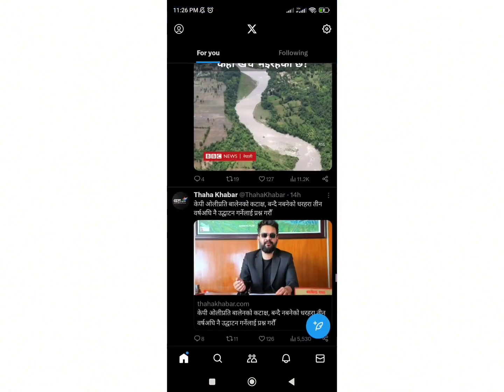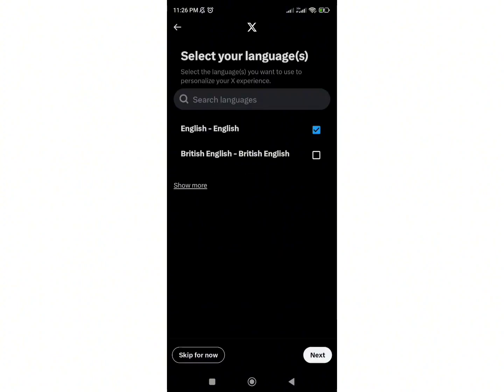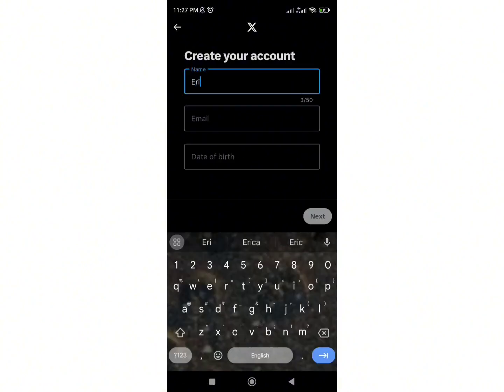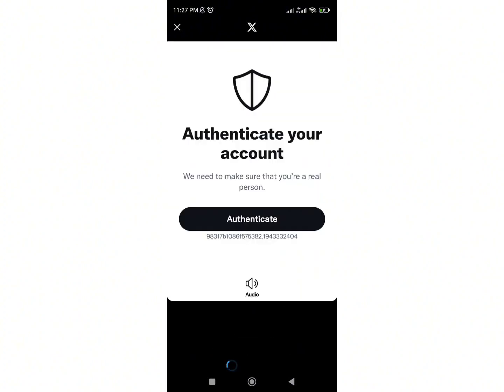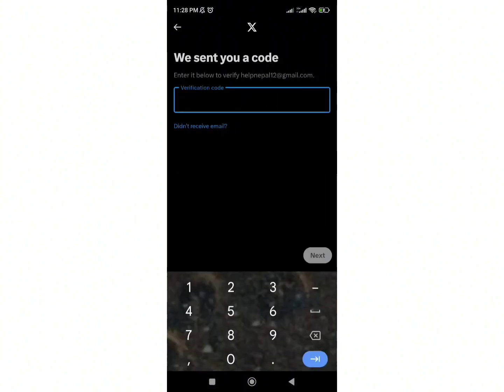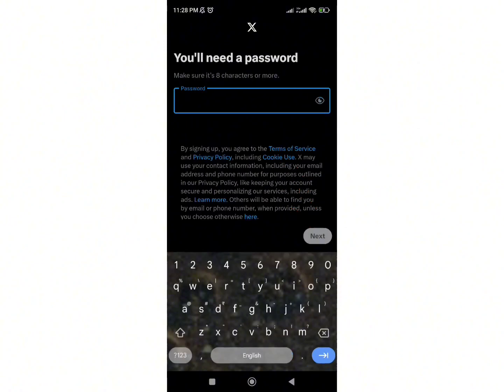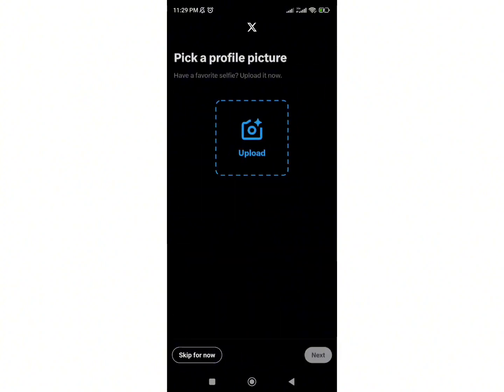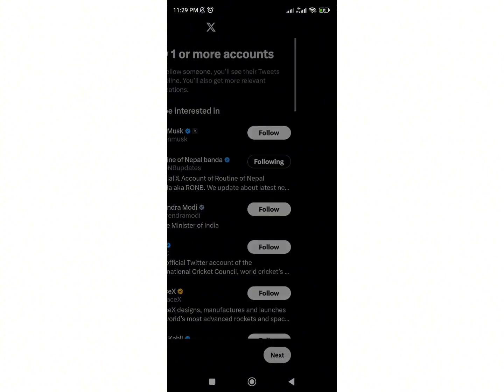How to Create a Twitter Account 2024? Twitter Account Sign Up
Welcome to your gateway to the Twitterverse! This comprehensive tutorial is designed to guide you through each step of creating a Twitter account, making the process smooth and straightforward. Whether you're looking to join Twitter for the first time or creating an account for a specific purpose, this video will cover everything from choosing the right username to setting up your profile. Dive into the world of Twitter and join the global conversation today.